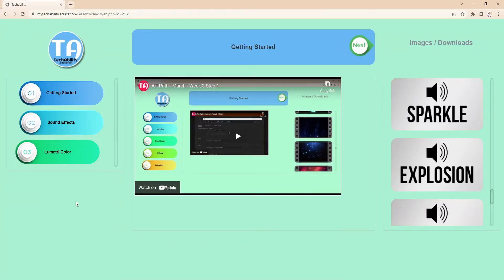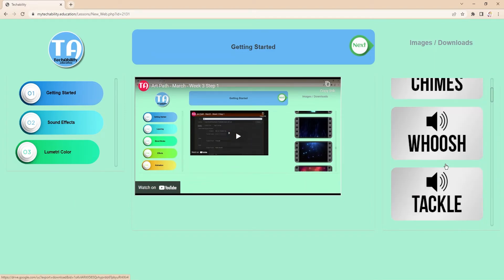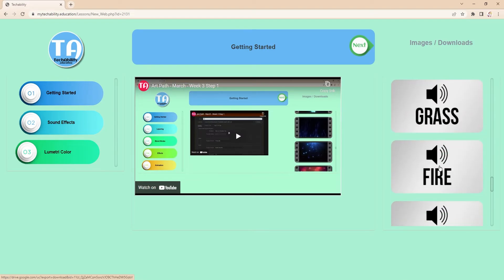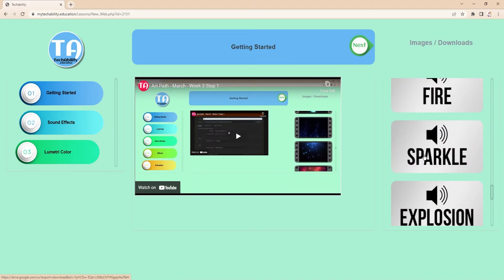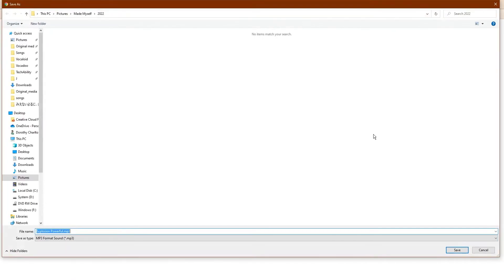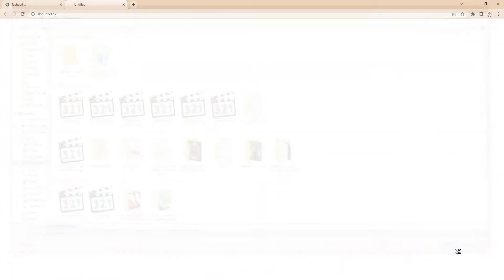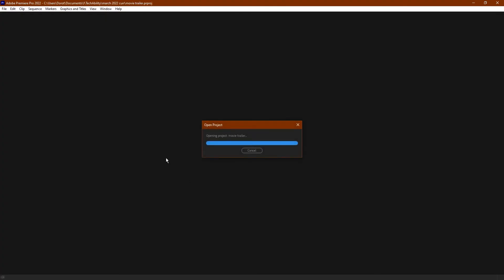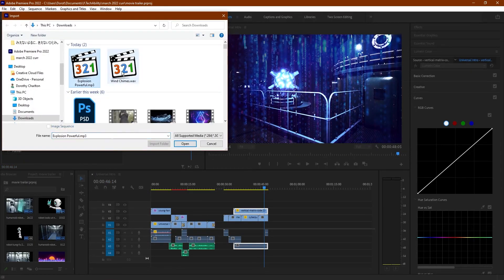Art Path - March - Week 3 Deep Dive Step 1